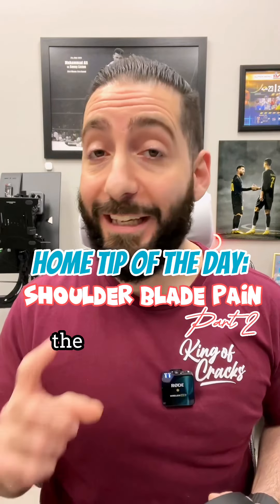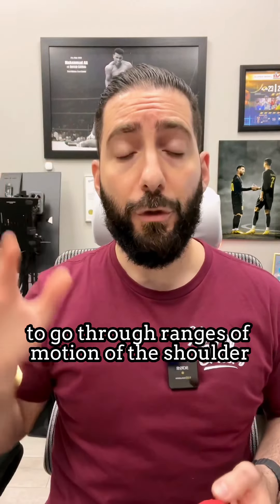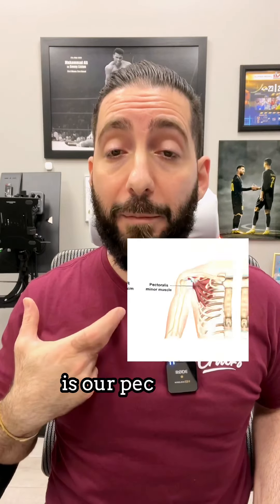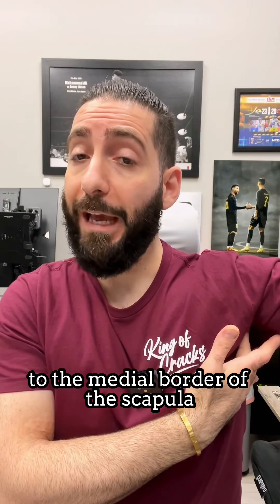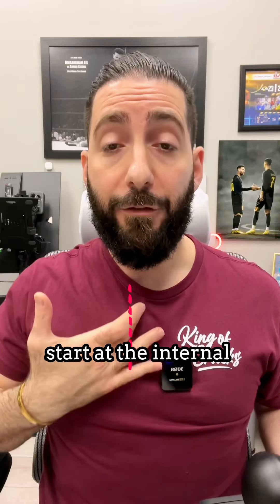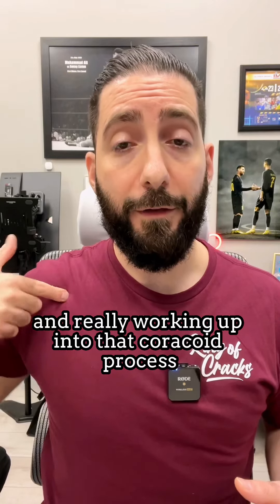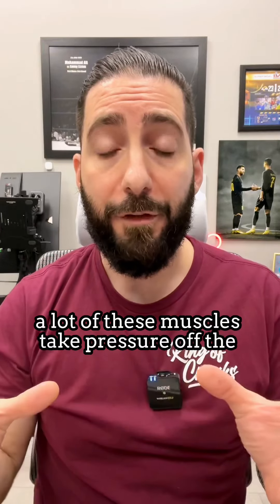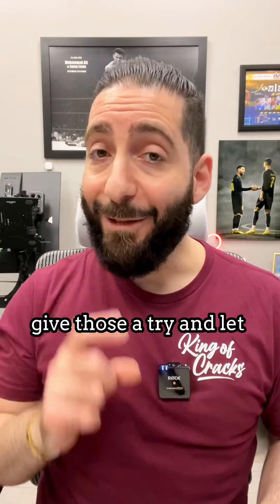Home tip of the day: Shoulder Blade Pain - Part 2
for more information!

Find us:
All Social:

Location: ELEVATE CHIROPRACTIC: RANCHO CUCAMONGA, CA
Elevate Chiropractic 💆🏻‍♂️ 🙌🏻 Providing the highest quality chiropractic health care in the inland empire‼️ Spinal dysfunction can lead to a faulty nervous system Get Adjusted ‼️💥